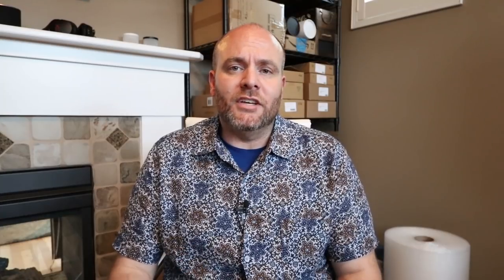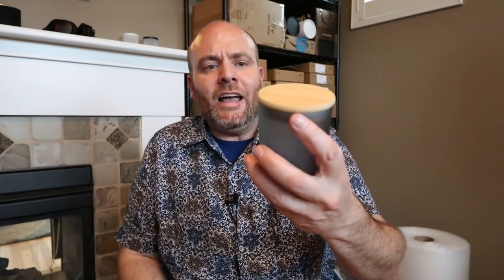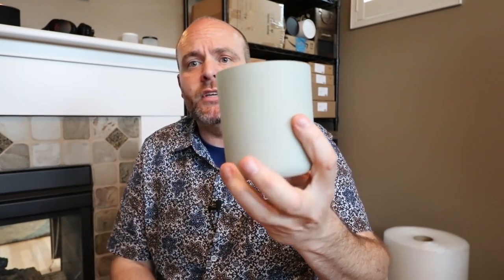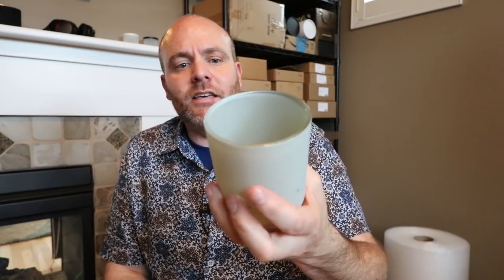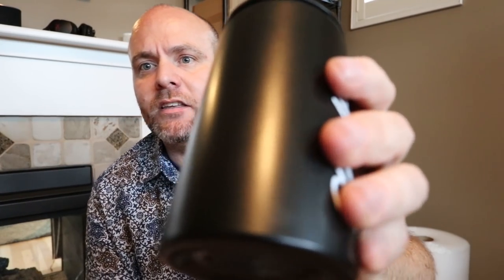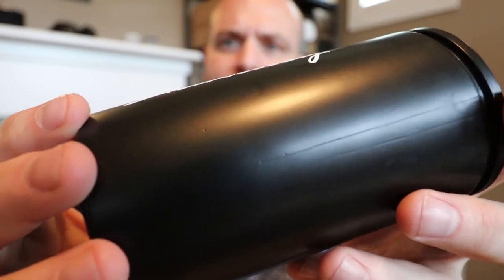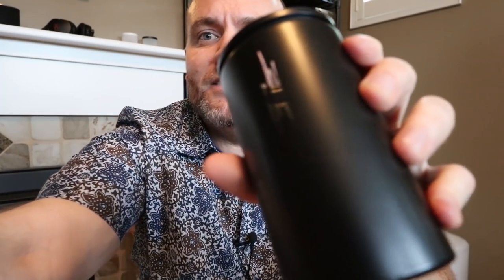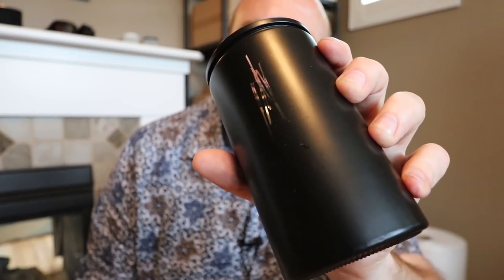Creating a luxury candle line - part one